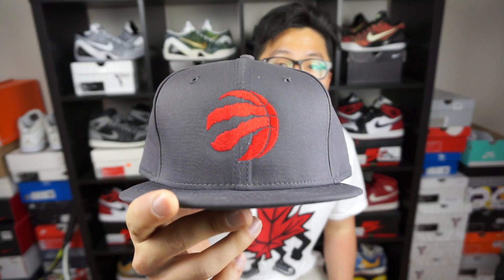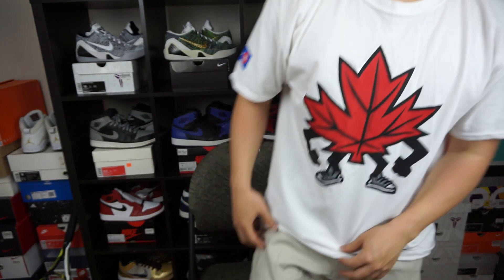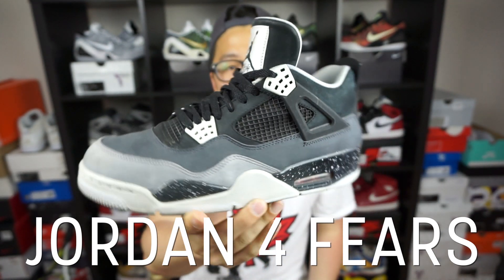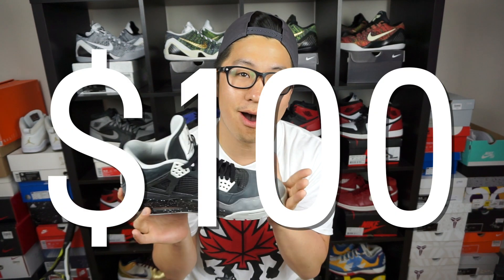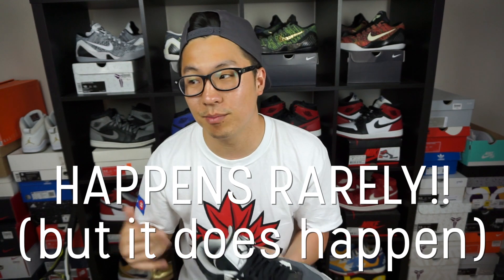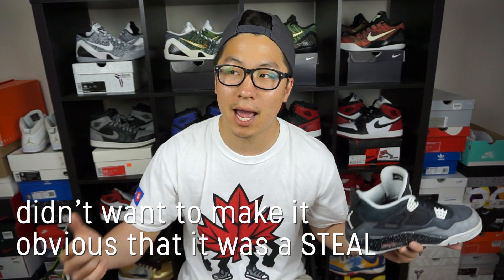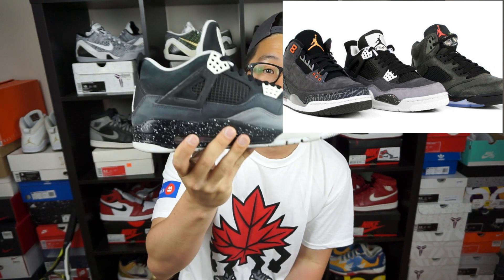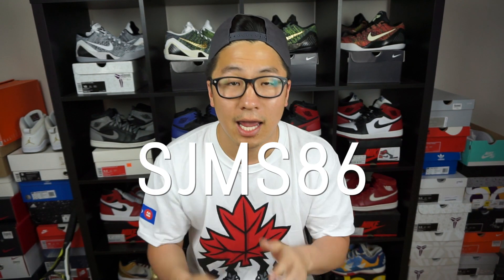6IX STEAL PICKUP: FIRE JORDAN STEAL FOR 100$!!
6IX STEAL PICKUP: FIRE JORDAN STEAL FOR 100$!!

If you are a Raptors or NBA fan, watch till the end of the video!!
It is rare to find Jordans at a steal of a price! I'm hoping that to find the Jordan 3 Fear at a steal of a price too!!!

In the comment section below, tell me your favourite shoe out of the Jordan fear pack!

I would love your support in moving this channel forward!